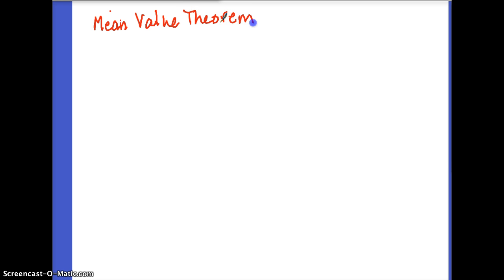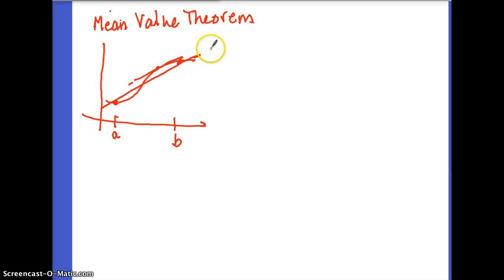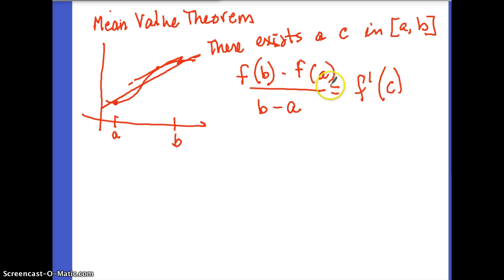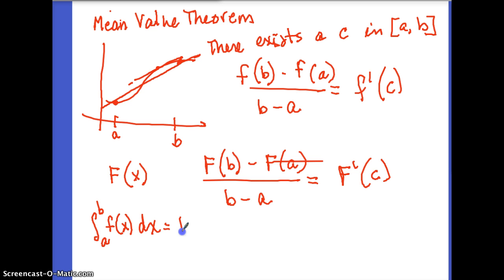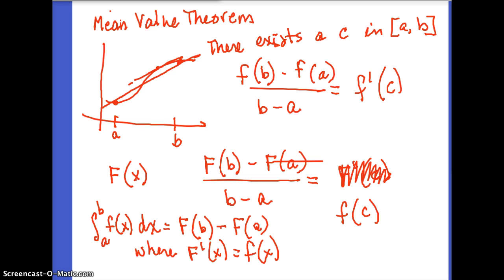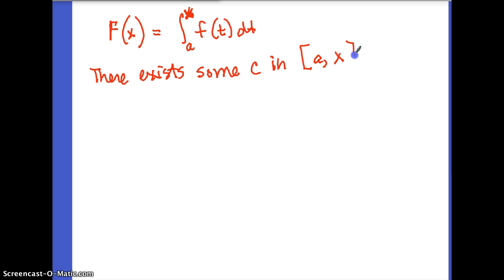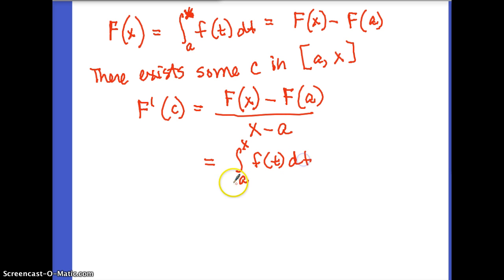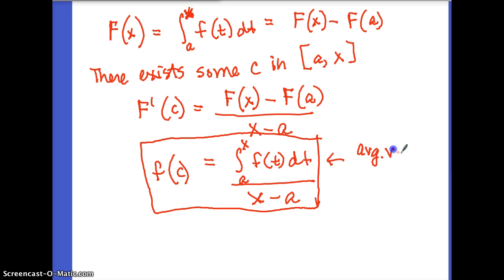Mean Value Theorem to Average Value of a Function